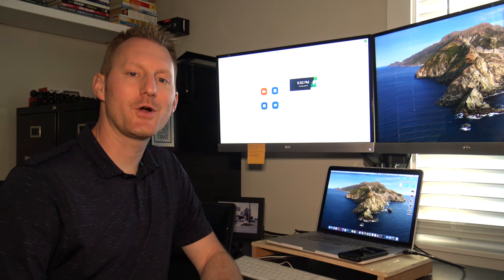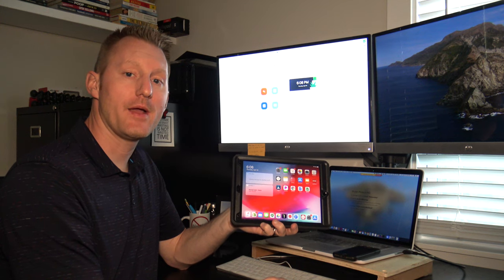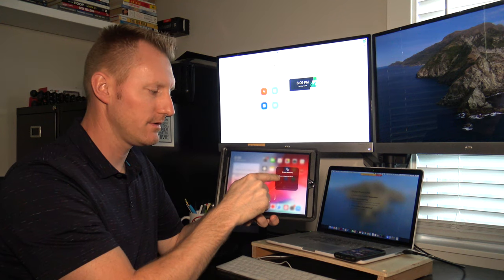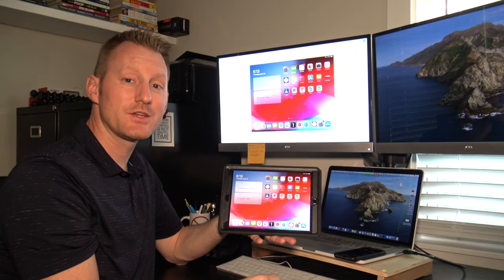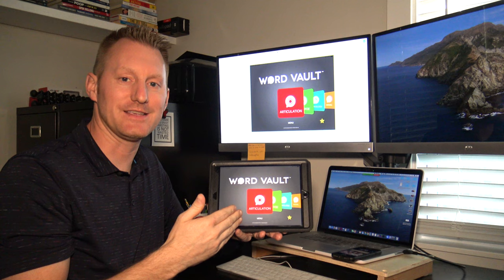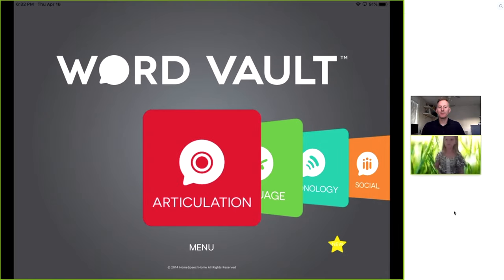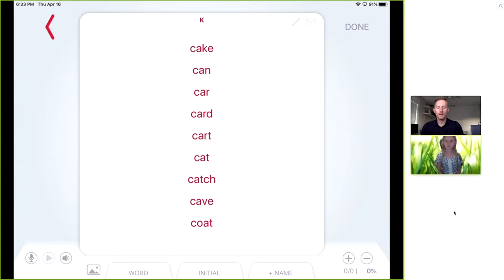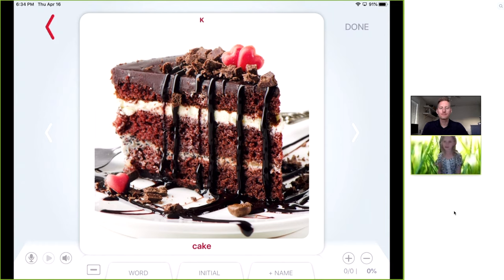How to Share an iPad or iPhone Screen on Zoom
This tutorial is about how to share an iPad or iPhone Screen on Zoom. I have had a lot of feedback asking how to use apps from an iPad or iPhone on the Zoom Video Communications platform, for online speech therapy, I hope it helps. Download Word Vault Essential free on Apple Devices

Hollie’s video:
Online Speech Therapy Activities using Word Vault Essential